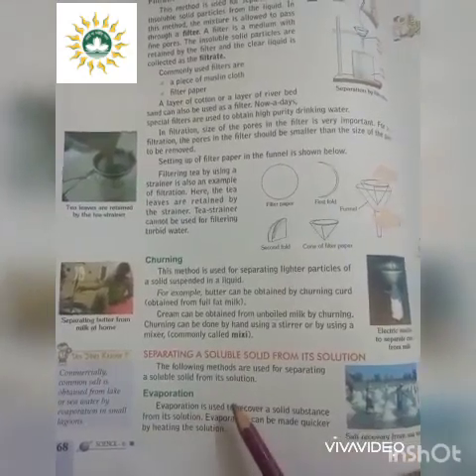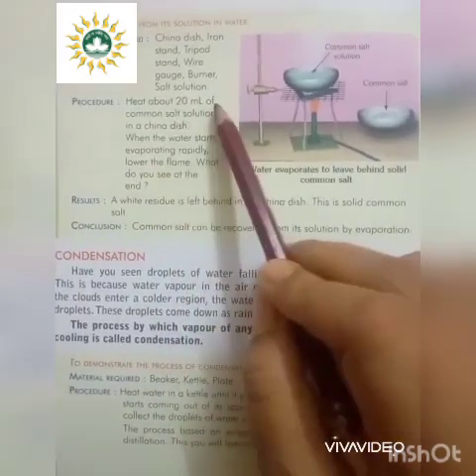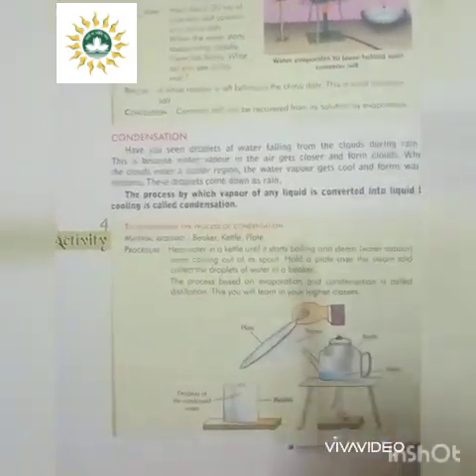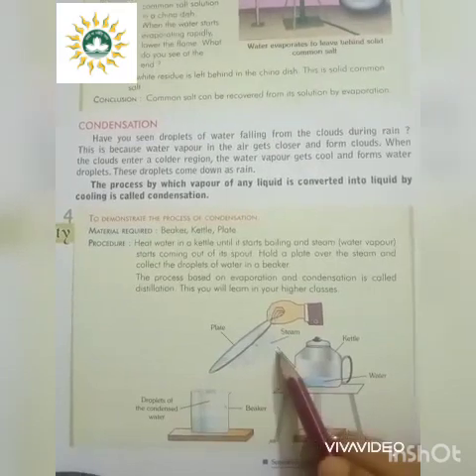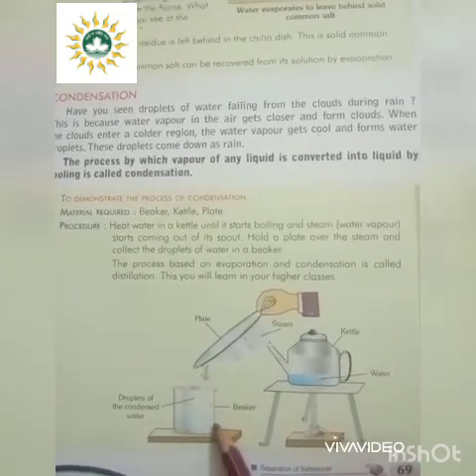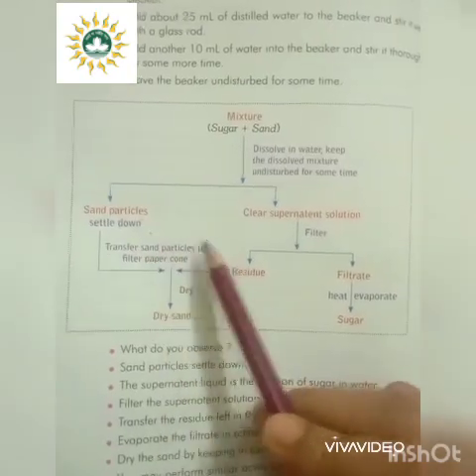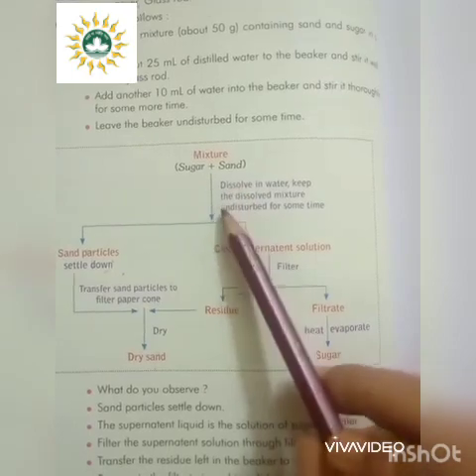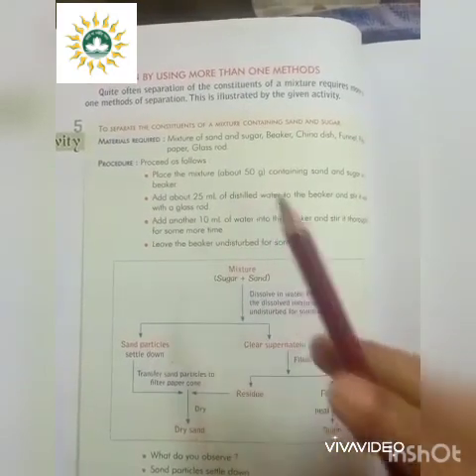CBSE Online Classes Class 6 Science Topic - Separation of Substances part II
1)SEPARATING SOLUBLE LIQUID FROM ITS SOLUTION
2)SEPARATION BY USING MORE THAN ONE METHODS